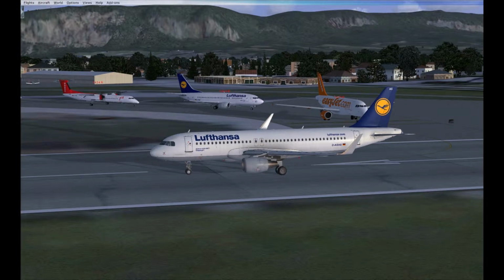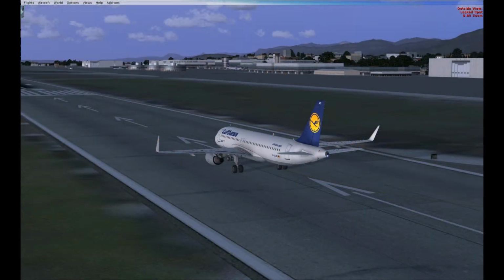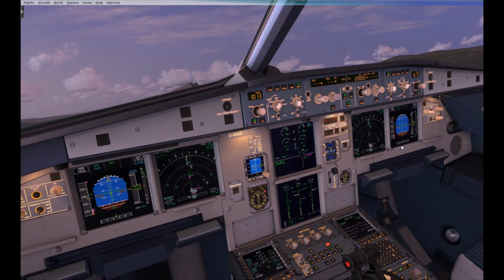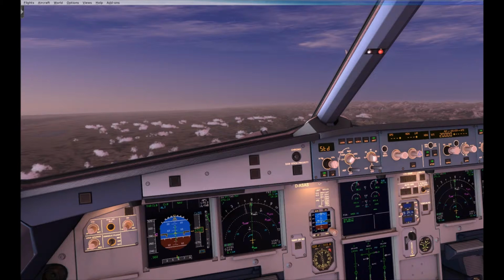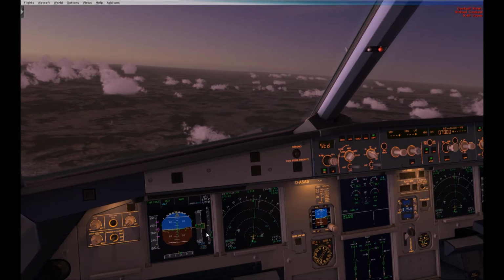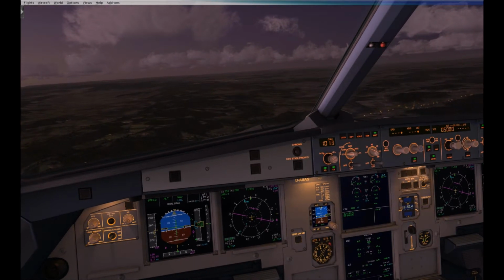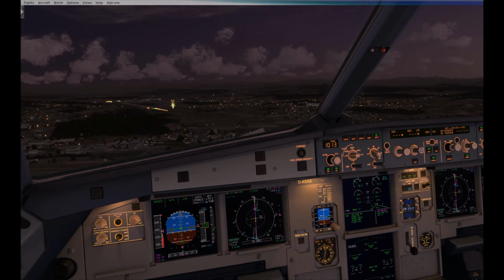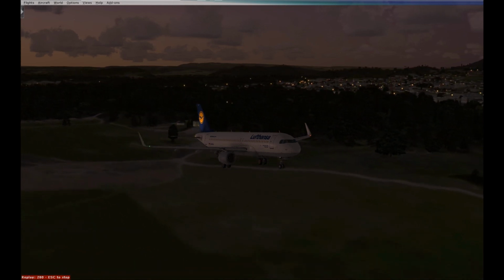A320 Part 16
This 25 minute video covers a flight from Geneva to Zurich (Switzerland) using the included CO-PILOT and CHECKLIST facility of the Aerosoft A320/321 Extended. It shows the basic use to give an idea of the added realism it gives to the experience of flying the aircraft.